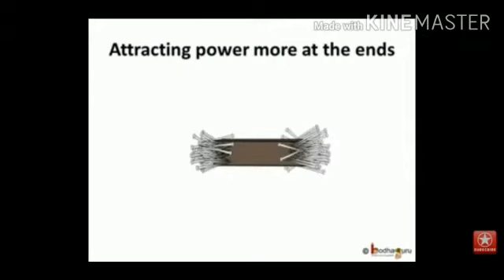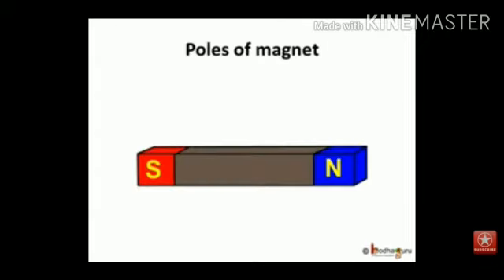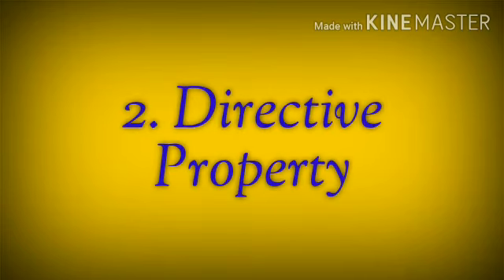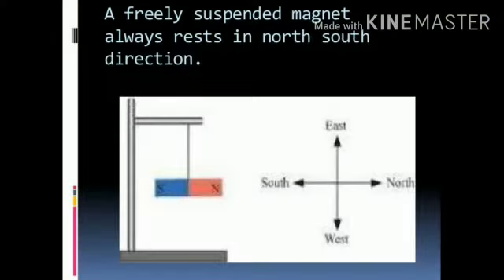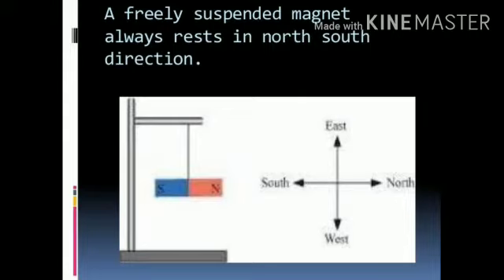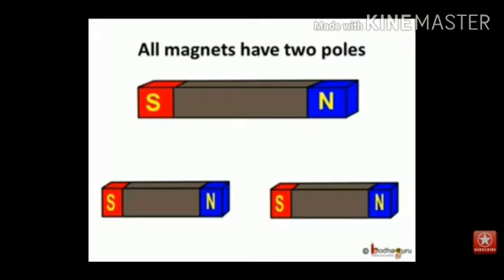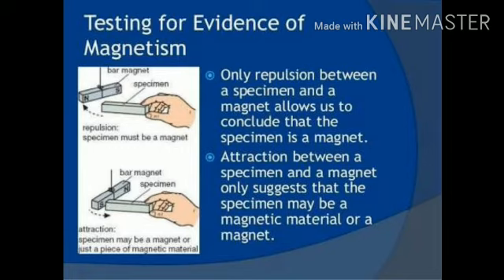14 October 2020